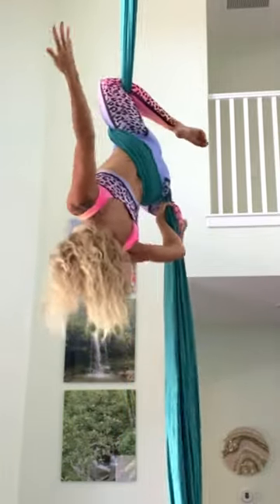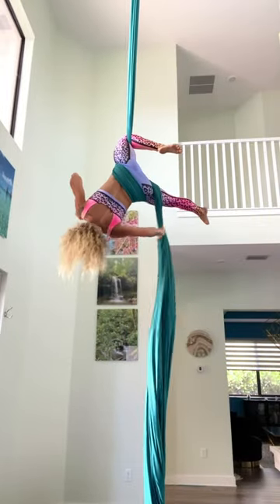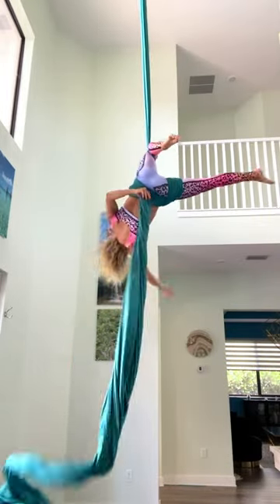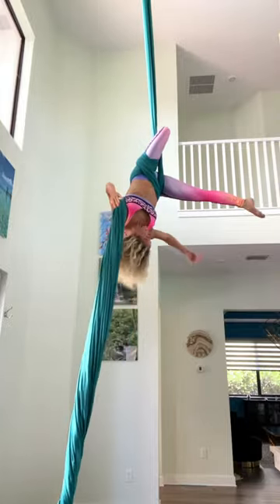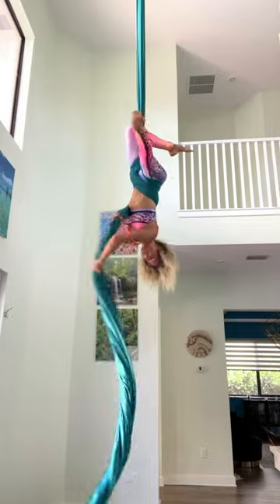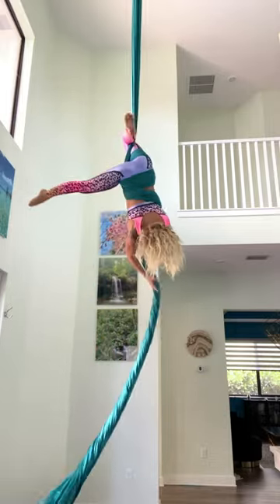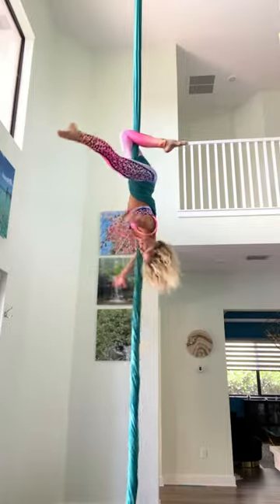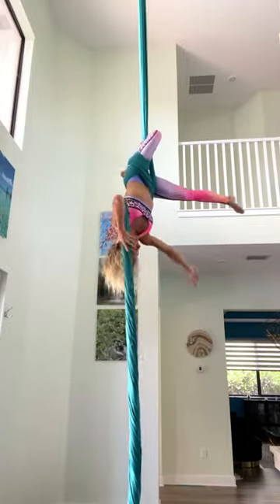Cartwheel Star DROP - Aerial Silks Tutorial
How to do the cartwheel star drop. A new Aerial silks tutorial with Melissa. A quick run through the cartwheel star drop.

Below is a link to where I get a lot of my silk and rig equipment
Check our other videos and sites.